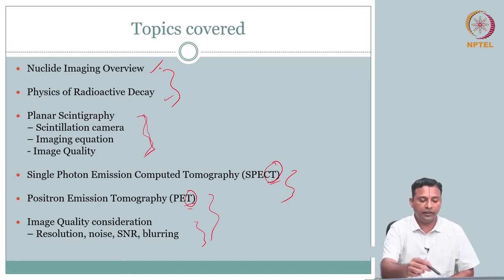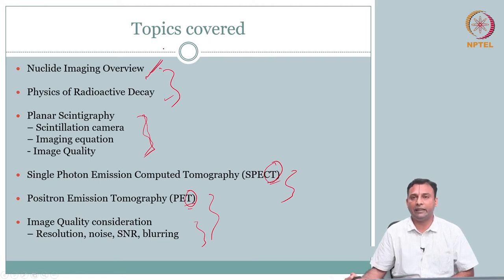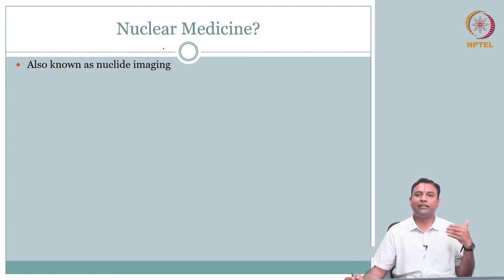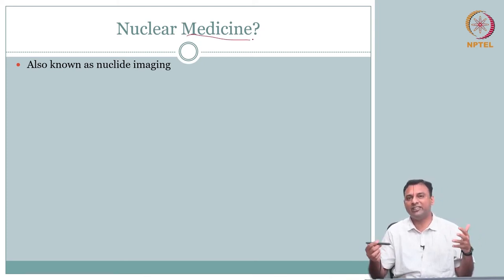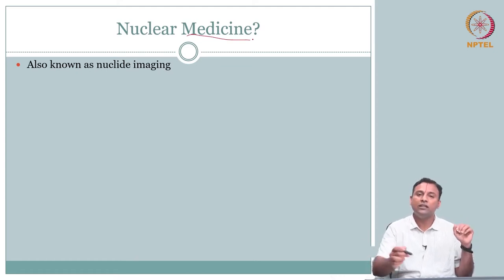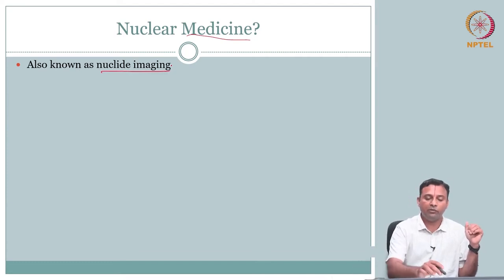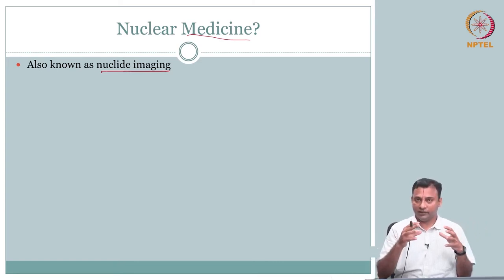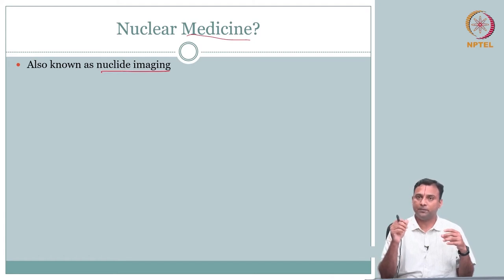Nuclear Med_Phys